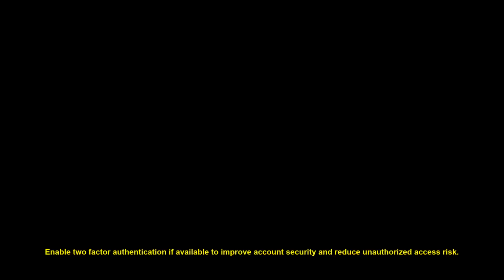How to login to Coinbase Wallet - Easy Tutorial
In this easy tutorial, we'll guide you step-by-step on how to login to your Coinbase Wallet effortlessly. Whether you're a beginner or looking to refresh your knowledge, this video covers everything you need to know to access your cryptocurrency safely and securely. Join us as we simplify the process and help you manage your digital assets with confidence!